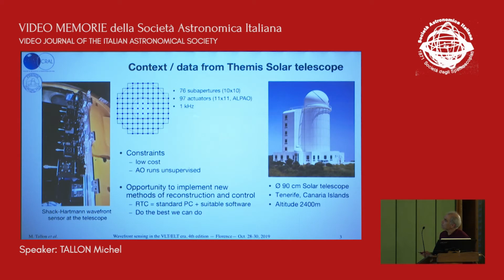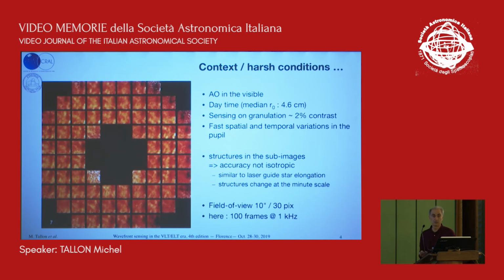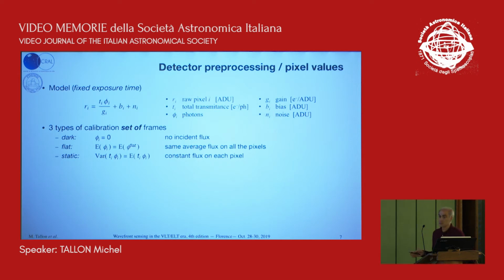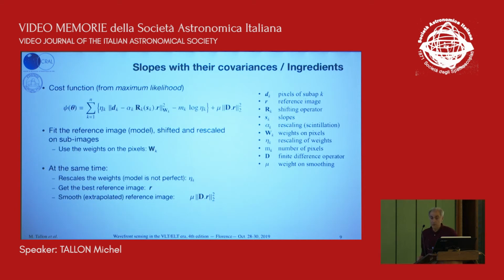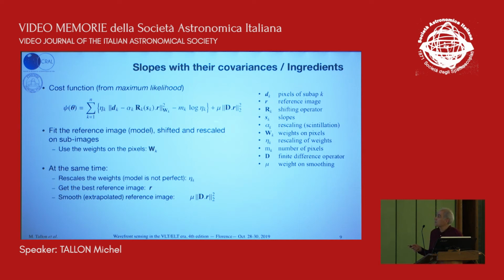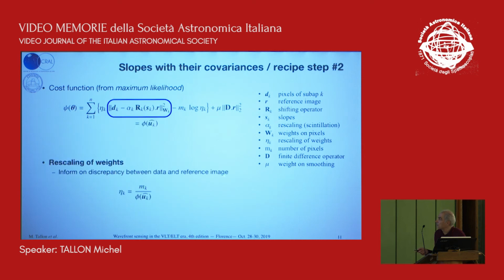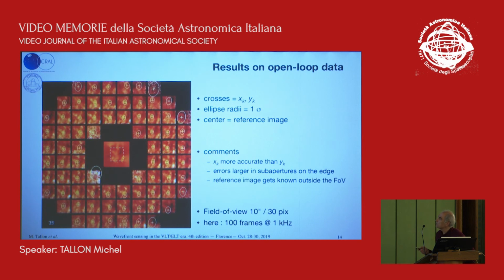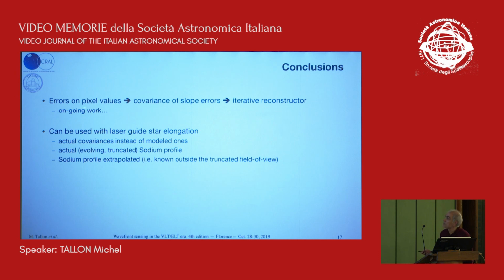Robust wavefront sensing in harsh turbulence conditions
Speaker: Dr TALLON, Michel (Univ Lyon, Univ Lyon1, Ens de Lyon, CNRS, Centre de Recherche Astrophysique de Lyon UMR5574, F-69230, Saint-Genis-Laval, France)